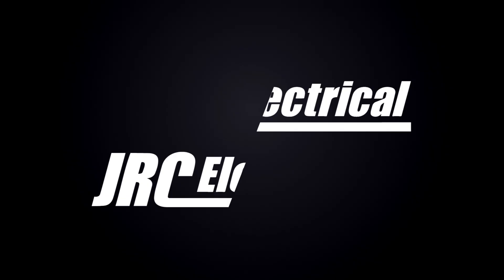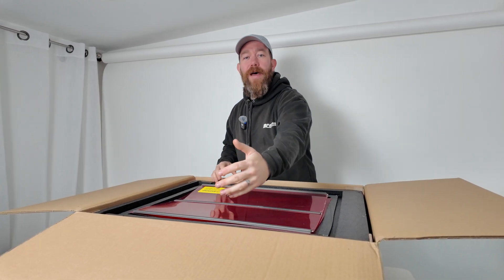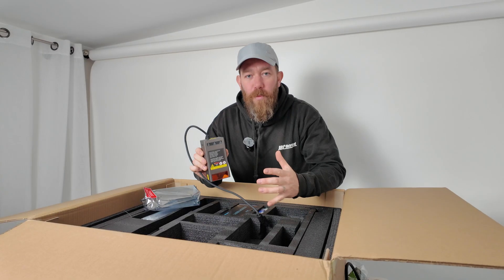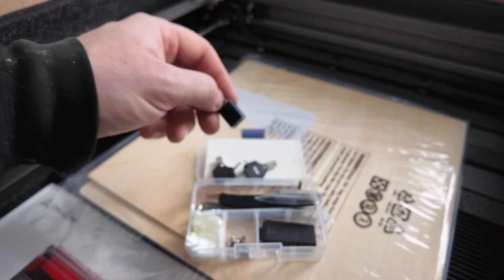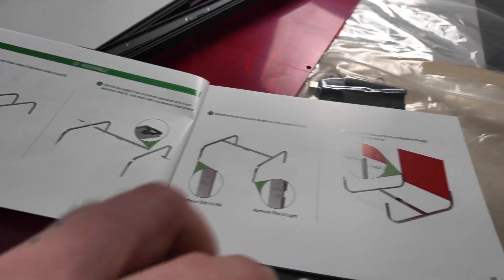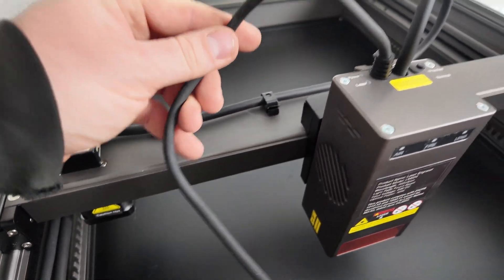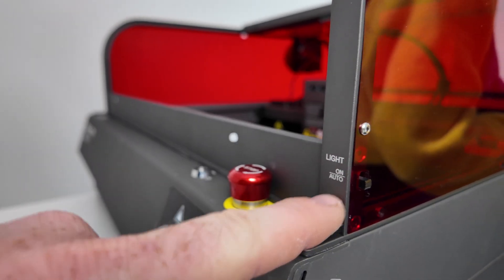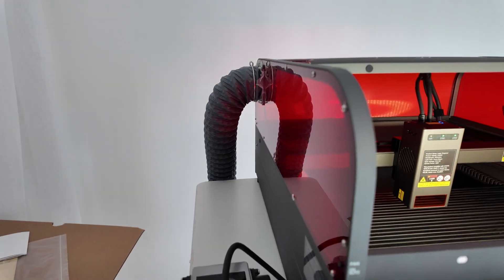Is This The BEST Laser Engraver Cutter YOU Can Buy? - Creality Falcon2 Pro 40W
First Tier: Spend over $399 and receive 10pcs of Plywood, valued at $25.99 (Cannot be combined with the subscription gift).
Second Tier: Spend over $999 and receive a Falcon Material Discount Card, valued at $49.99.
Third Tier: Spend over $1999 and receive a Rotary Kit Pro, valued at $189.

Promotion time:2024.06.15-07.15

Thanks for watching, if your enjoying our content as much as were enjoying making it then please consider subscribing to the channel and smash the bell icon so you dont miss future uploads.